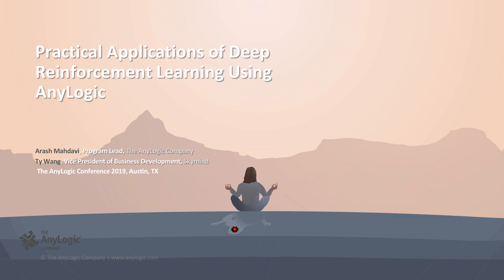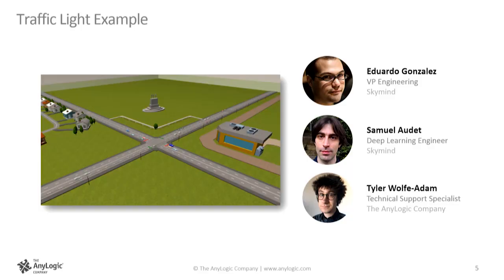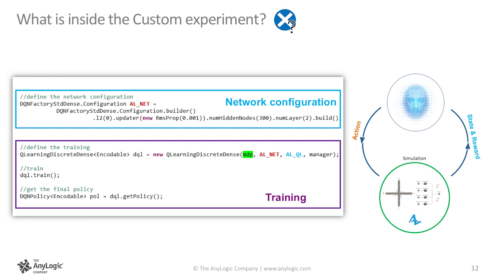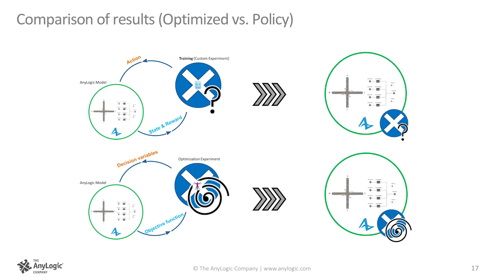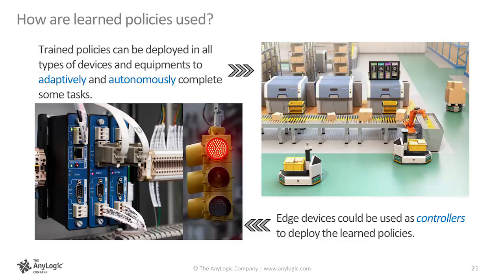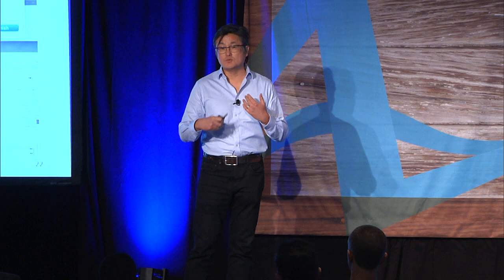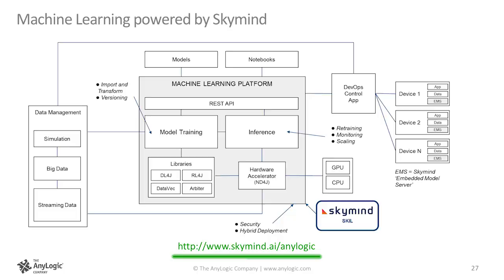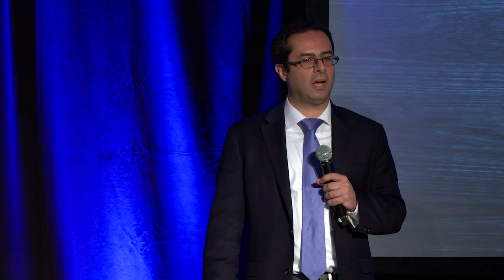Practical applications of deep reinforcement learning using AnyLogic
Machine learning with simulation. Presented at AnyLogic Conference 2019.

Presented by Arash Mahdavi, The AnyLogic Company, and Ty Wang, Vice President of Business Development, Skymind, at the AnyLogic Conference 2019.